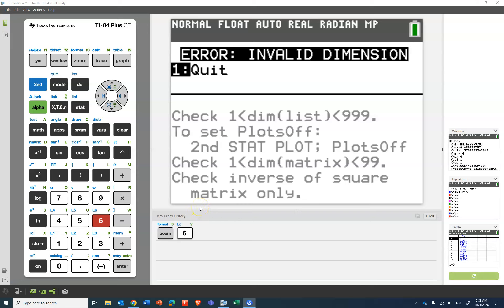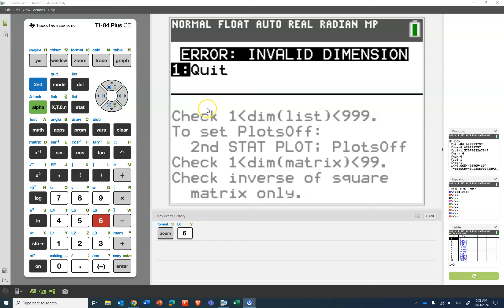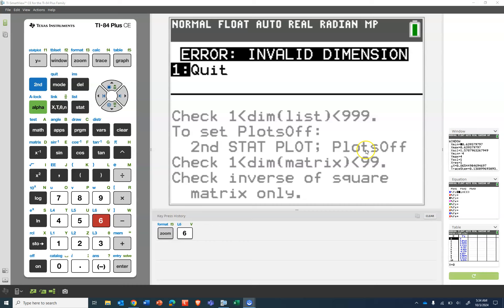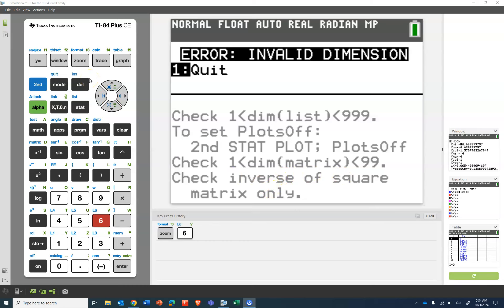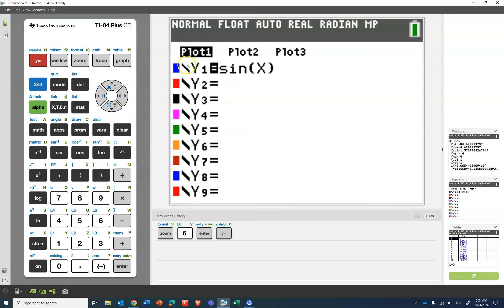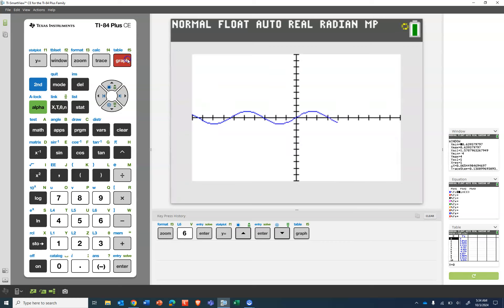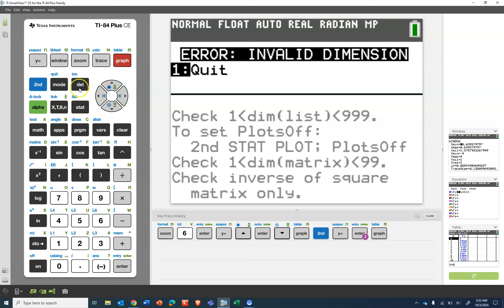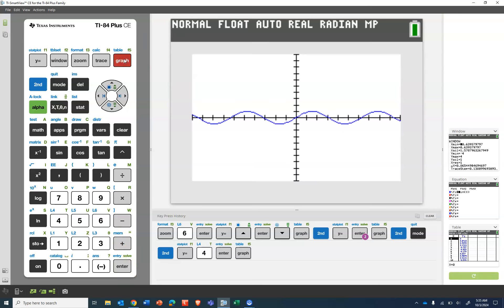Ti 84 Error Invalid Dim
If you get the error Invalid Dimension on your TI 84 calculator, you likely have a stat plot on with no data.